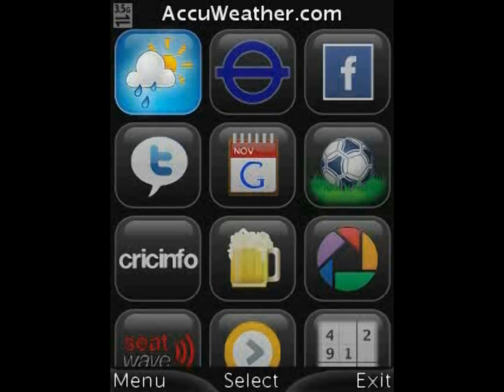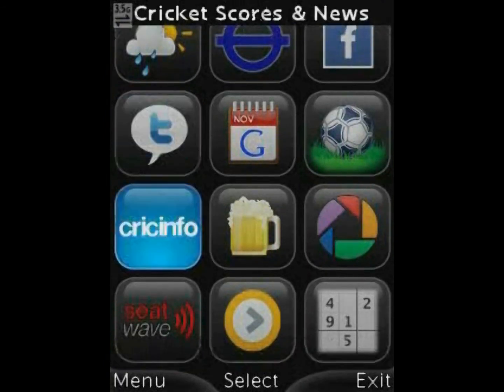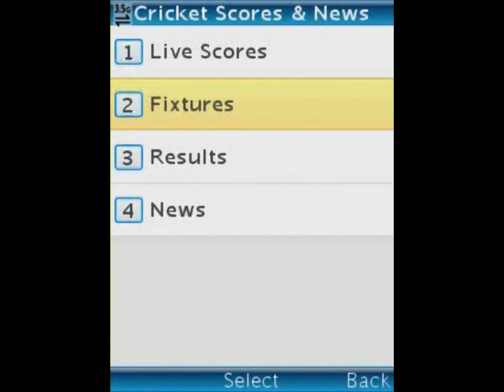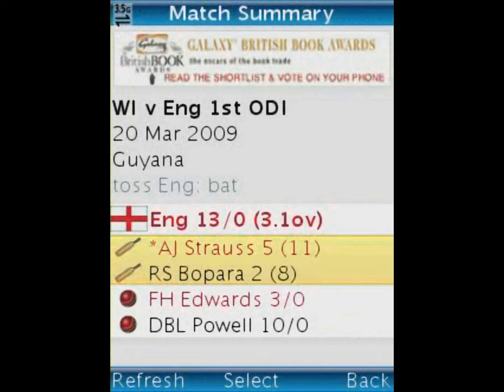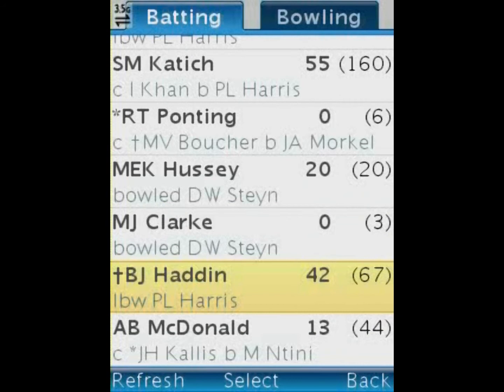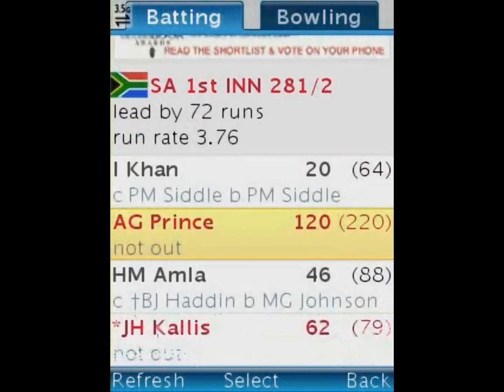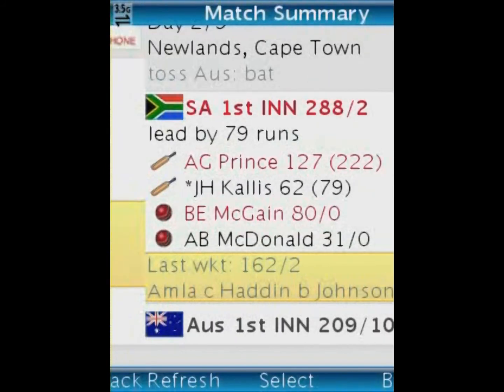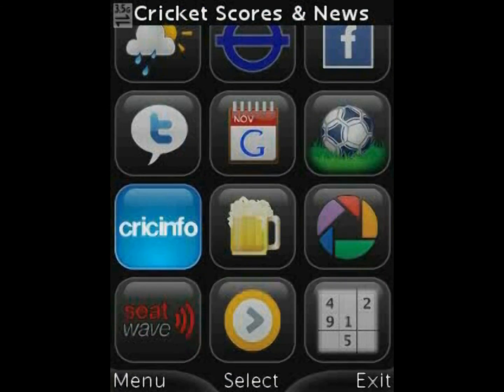Cricinfo mobile service on Snaptu - video tour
Video showing cricinfo international cricket live scores, results fixtures and news on the snaptu mobile phone virtual application service.

To get snaptu services like cricinfo put m.snaptu.com in your phone's browser or go and click "download"